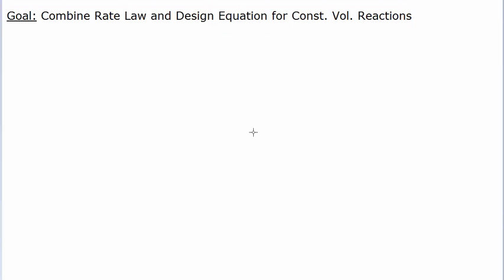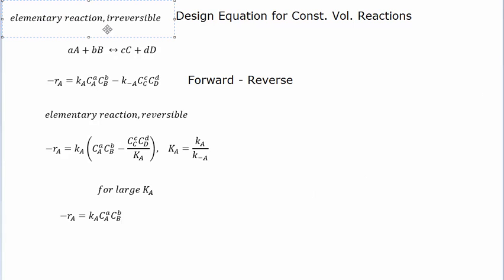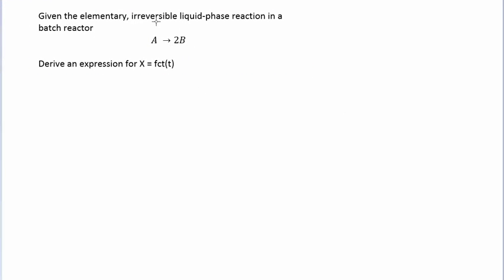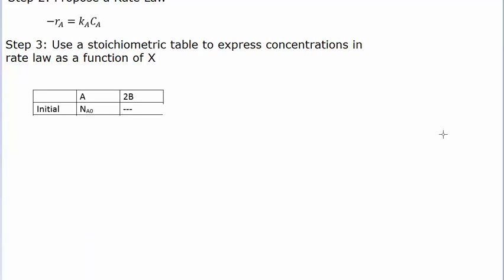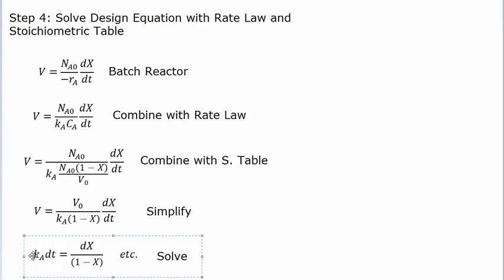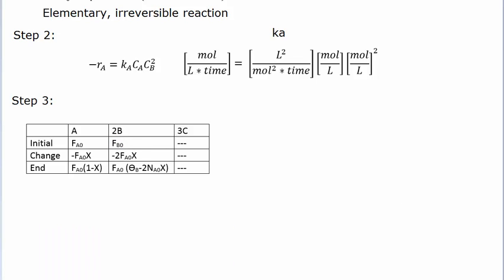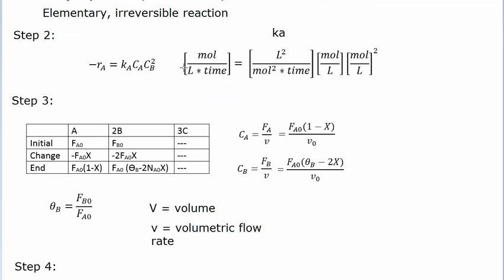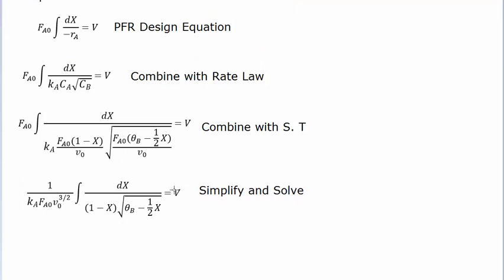Kinetics - Liquid Phase Isothermal Reactions